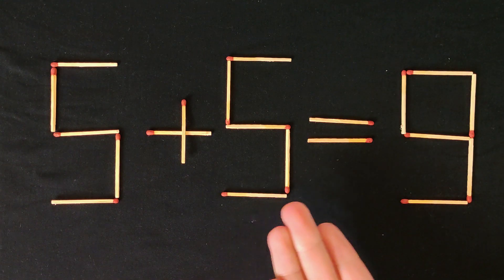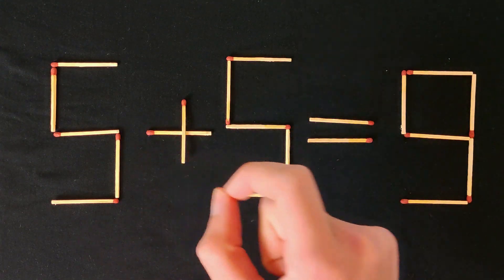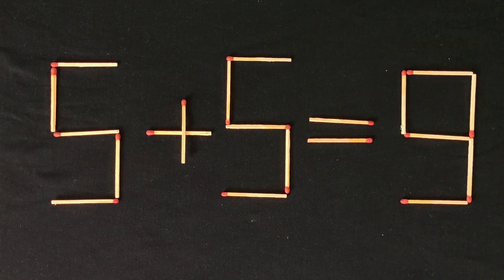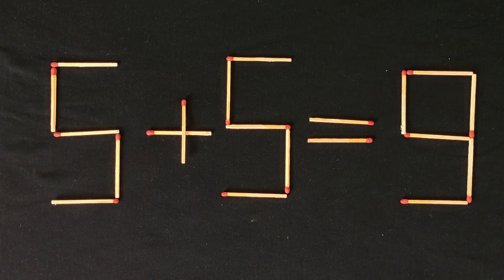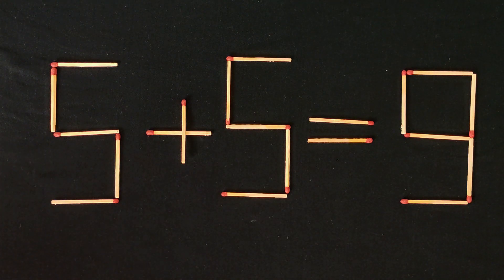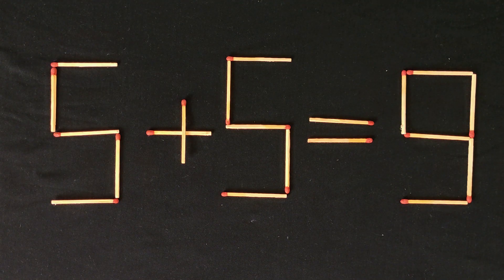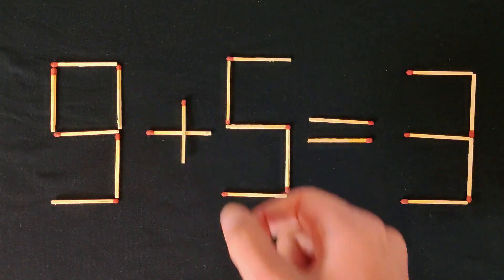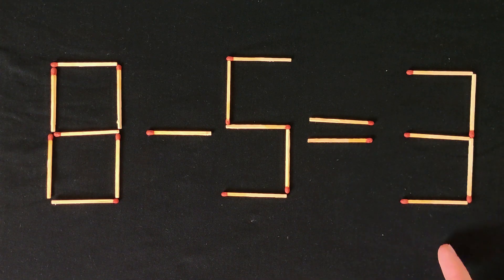Move Only 2 Matches to Make the Equation Correct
On the screen you see a simple puzzle 5+5=9 in which We need to rearrange 2 matches so that this equation is correct. It's a simple math puzzle, and with a little thought, anyone can solve it.

Move ONLY Two Matches to Make the Equation Correct / Matchstick Puzzle